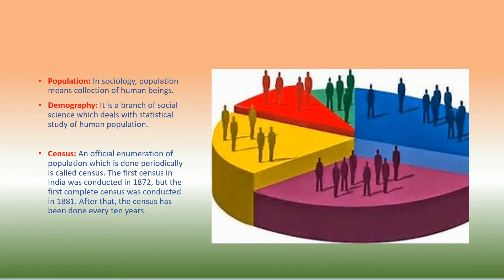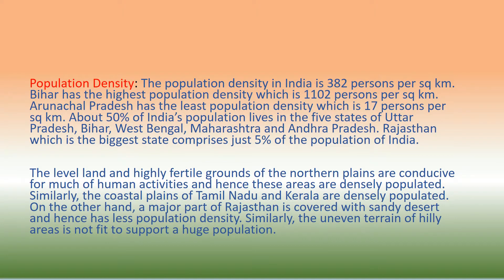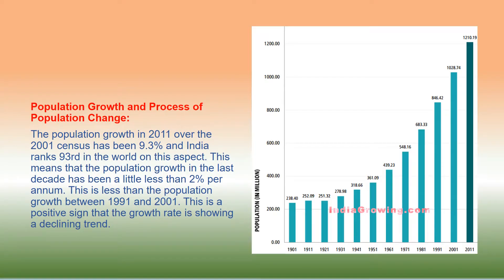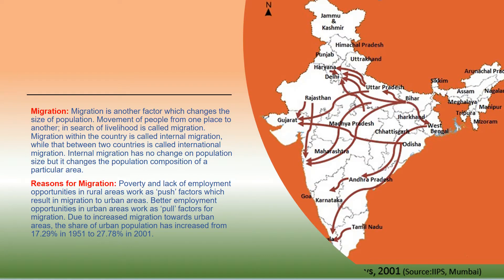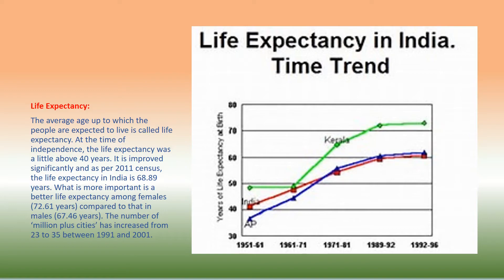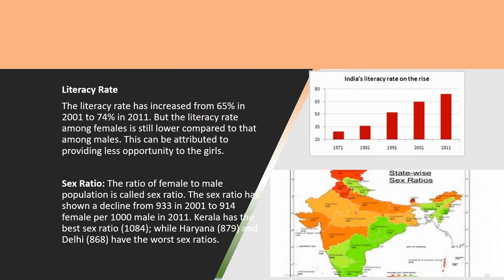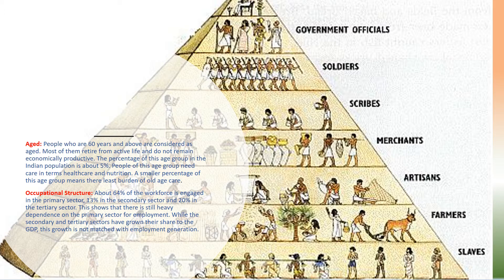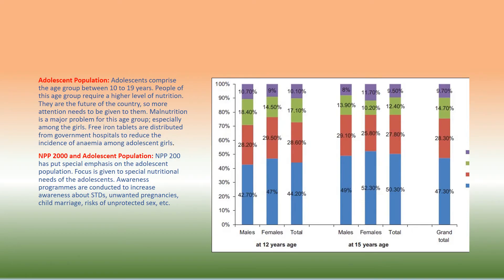CBSE Class 9 Geography chapter Population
Hello students. Today we cover the Geography chapter Population. We hope you understood the concepts taught in video. We welcome your thoughts on the video. All the best ;)